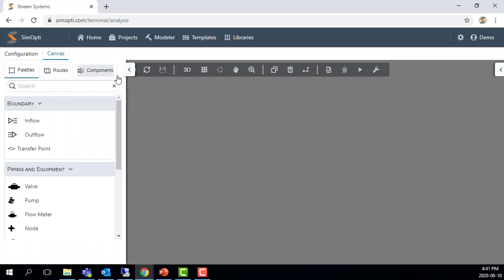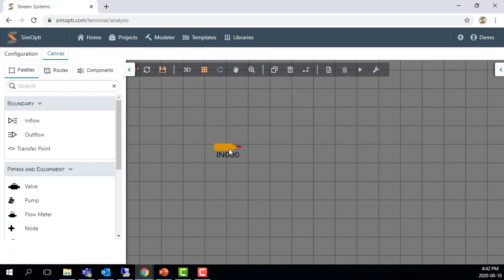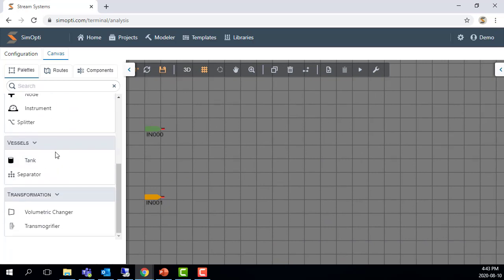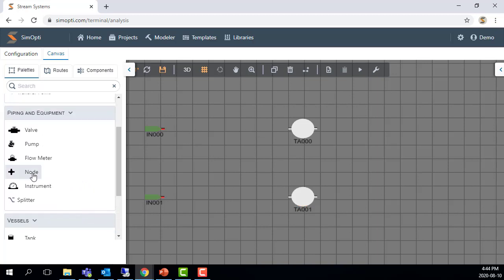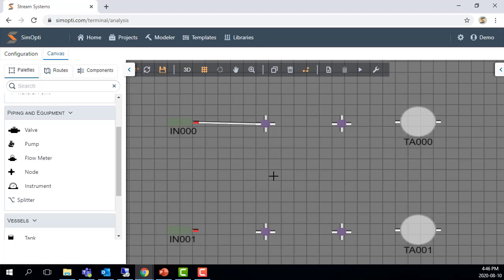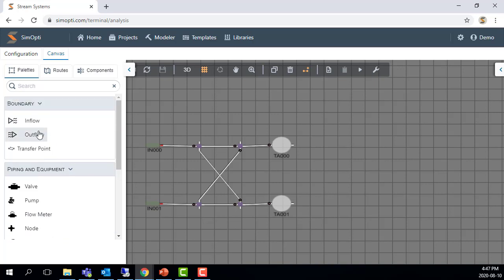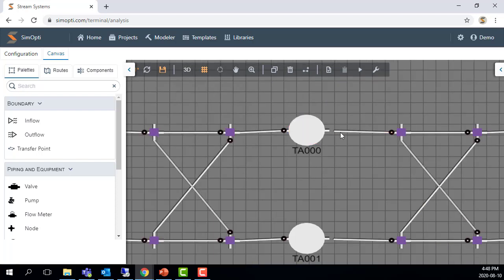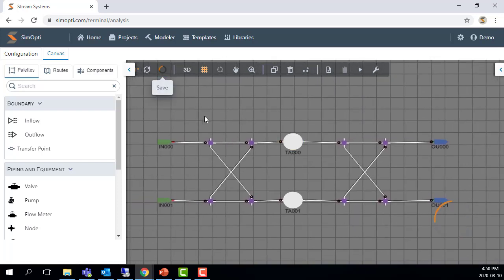SimOpti Tutorial 02 - Network Modelling in the Canvas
Learn how to drag and drop components in the canvas and connect the network.

Component List:
-Inflow
-Outflow
-Pump
-Node
-Tank